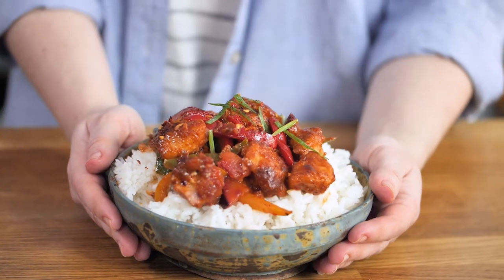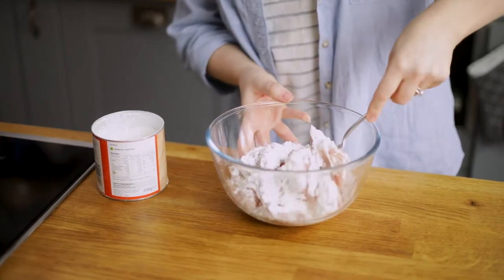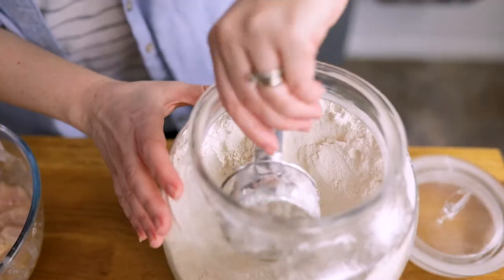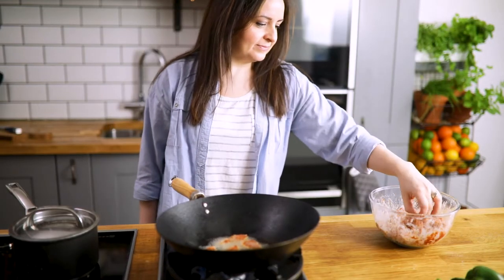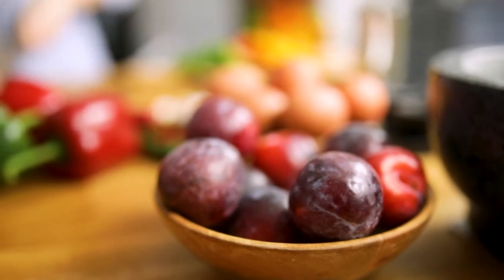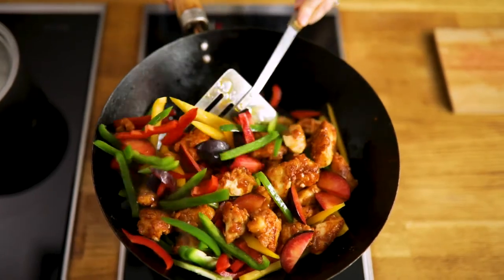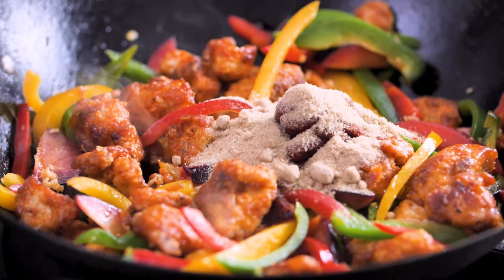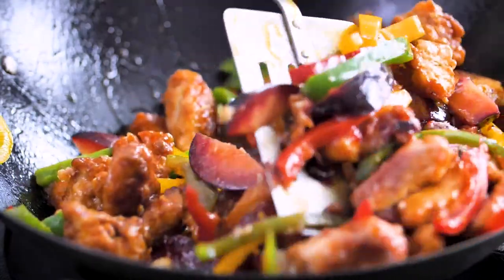20 Minute Chinese Plum Chicken Stir Fry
Episode #06 of our 20 minute Tuesday series ⏱.  A spicy chicken stir fry dinner that makes a great takeout alternative! My Crispy Chinese Chicken with Sticky Plum Sauce is super-quick to make (20 minutes!). Also, check out my trick to save on the washing up!